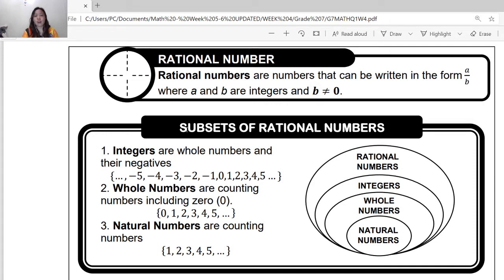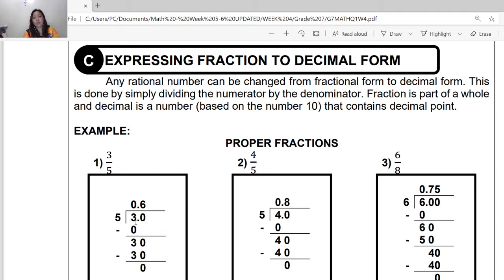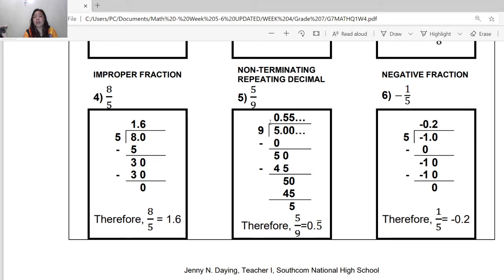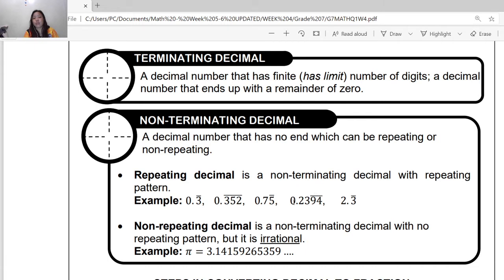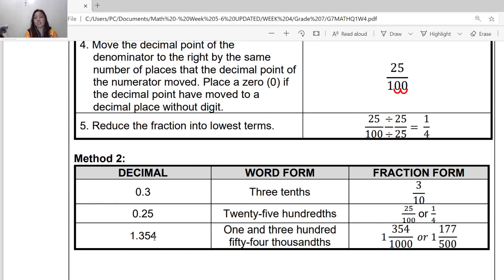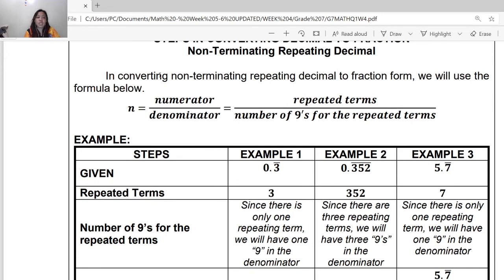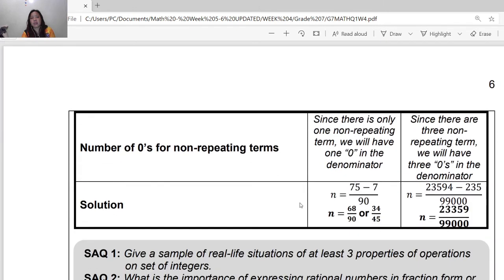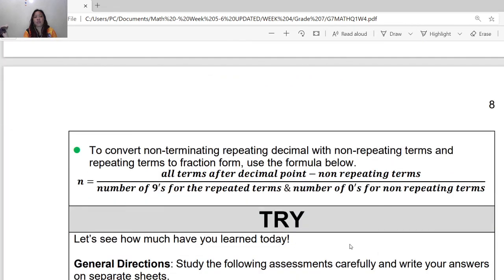Mathematics 7-Decimals to Fractions and Fractions to Decimals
Our Learning Competency here is aligned with Most  Essential Learning Competencies(MELC) that is "The learner expresses rational numbers from fraction to decimal form and vice versa". (M7NS-Ie-1)